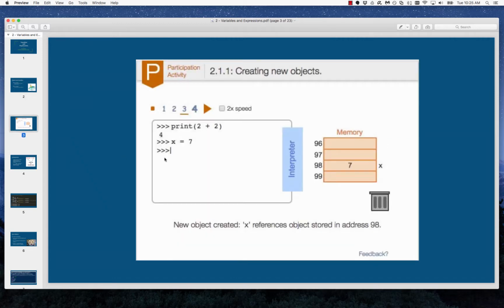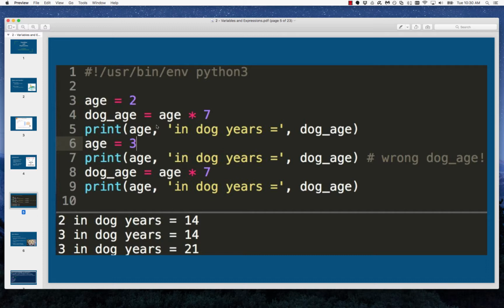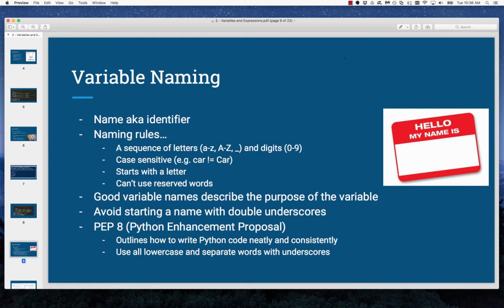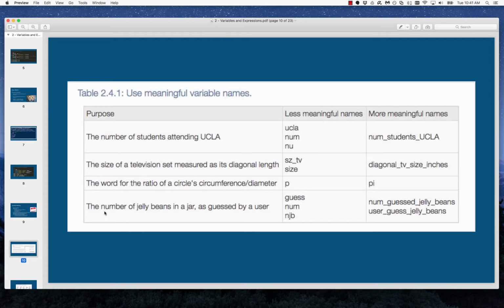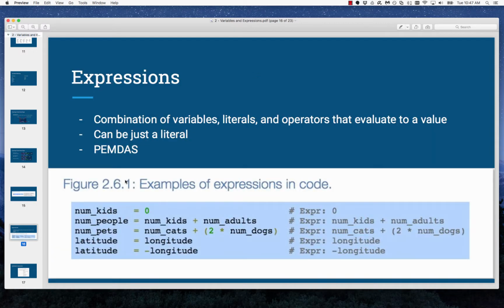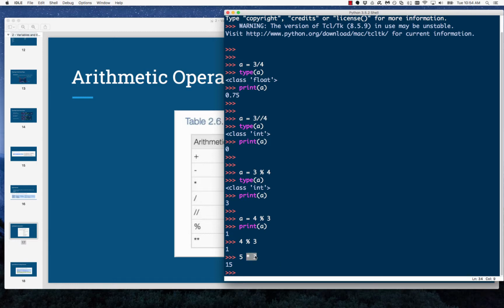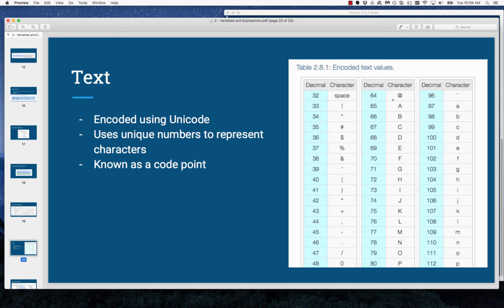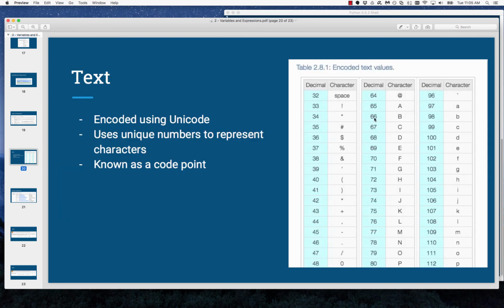CSCI 135 - Variables and Expressions